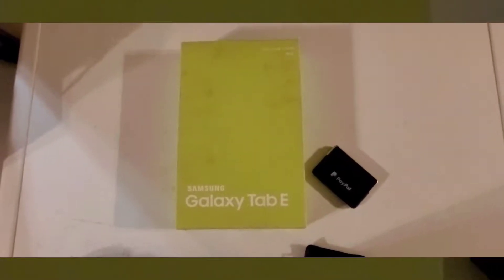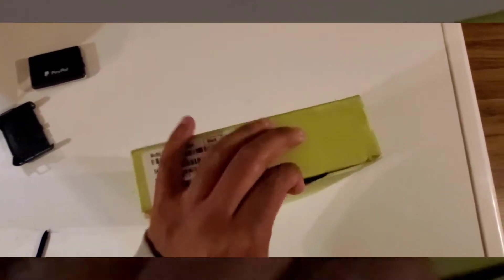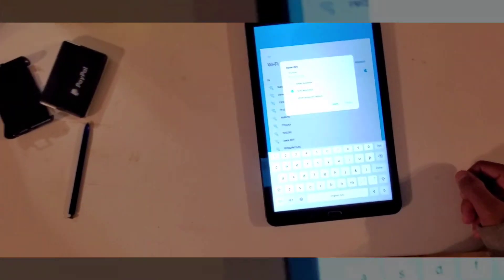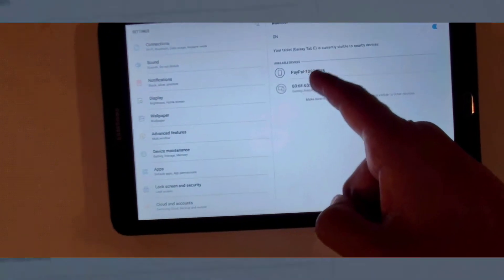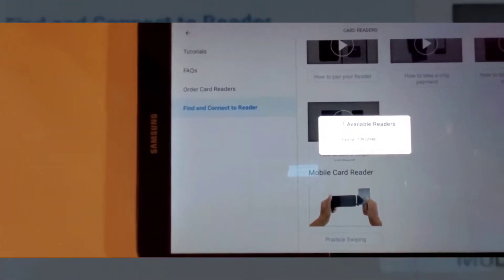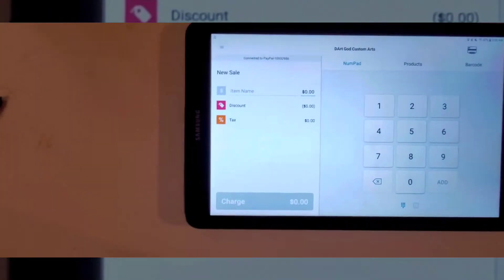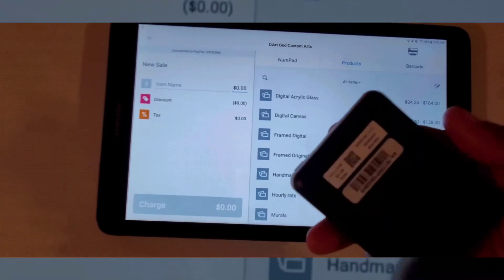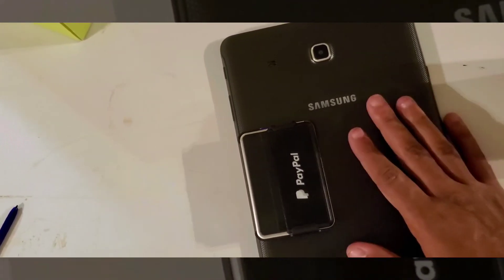How to set up PayPal POS with tablet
How to set up POS PayPal using Galaxy Tab E tablet and PayPal chip reader